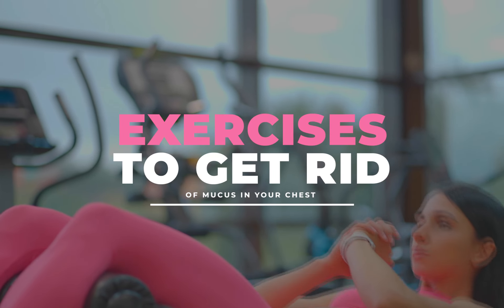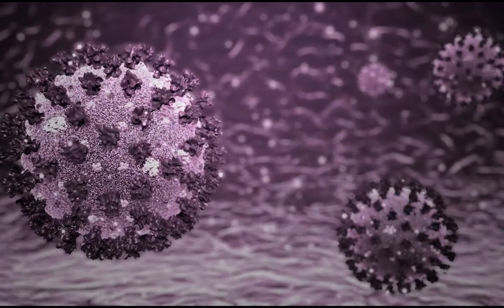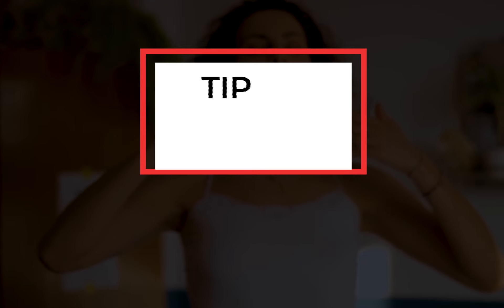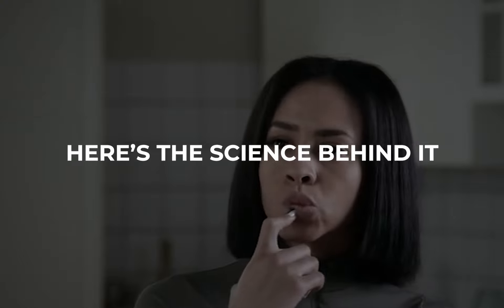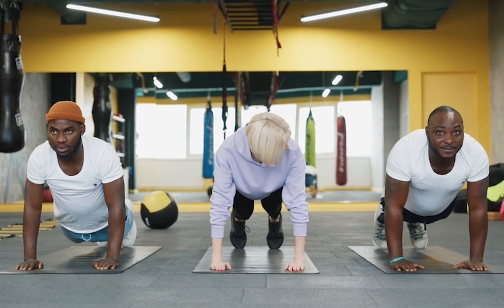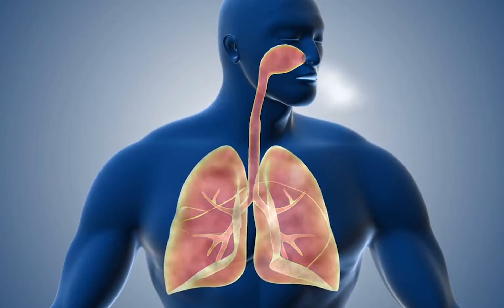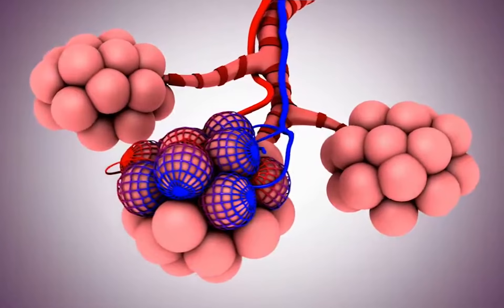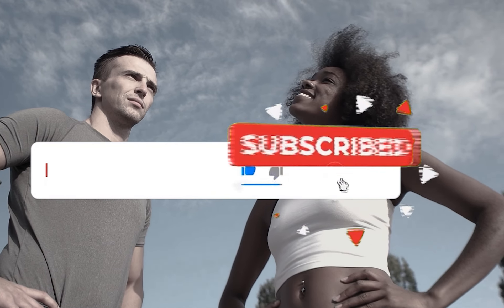Exercises to Get Rid of Mucus In Chest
In this video, we discuss different exercises to help get rid of mucus in the chest. these exercises are meant to complement medical advice, not replace it. If you find that your symptoms persist or worsen, don't hesitate to seek professional help.